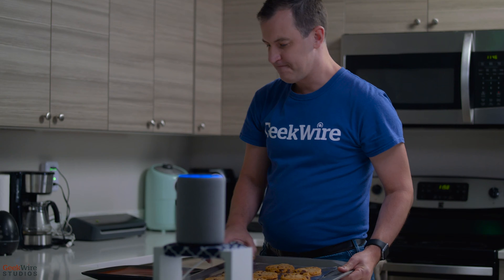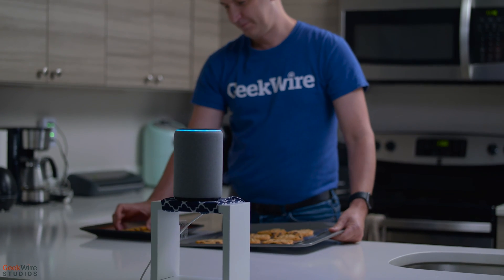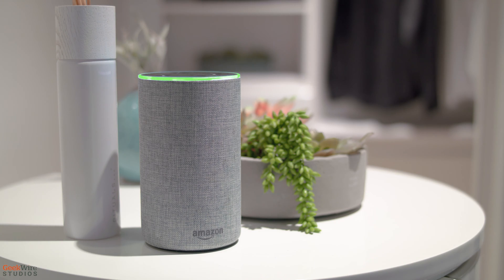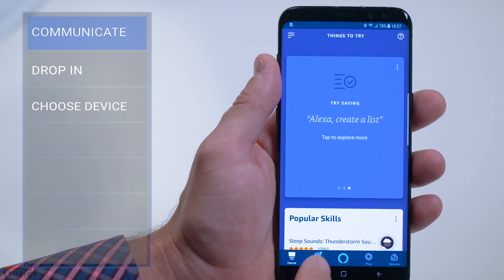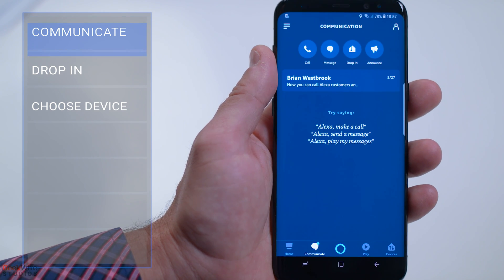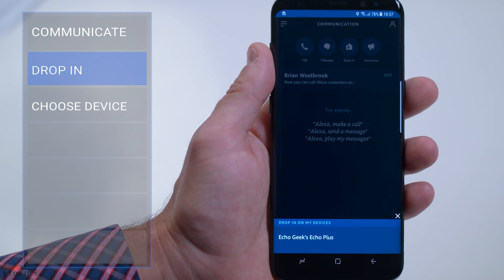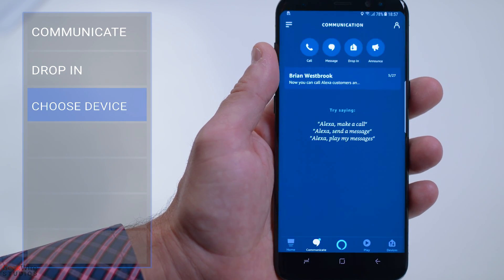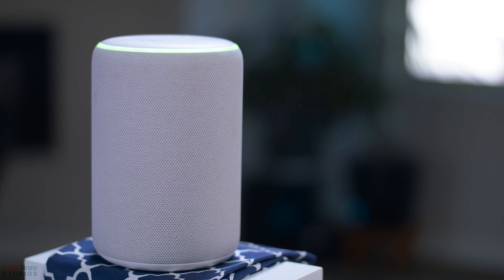Echo Geek: Using Alexa as an Intercom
Learn how to use Alexa as an intercom on Echo devices in your home for one-way and two way communications.